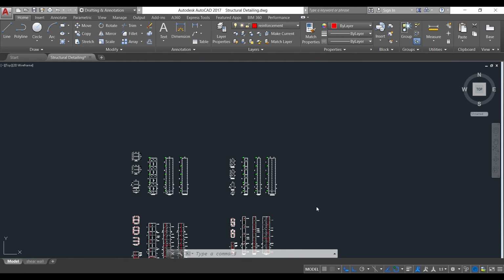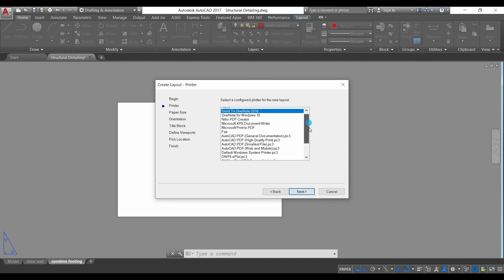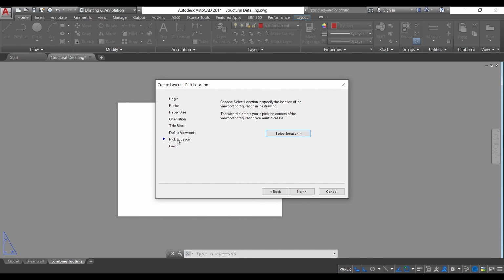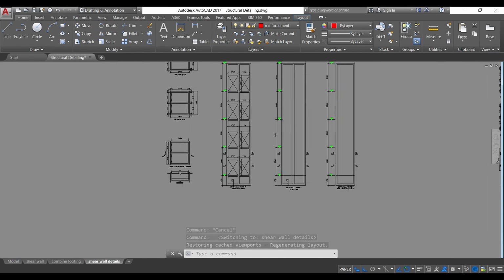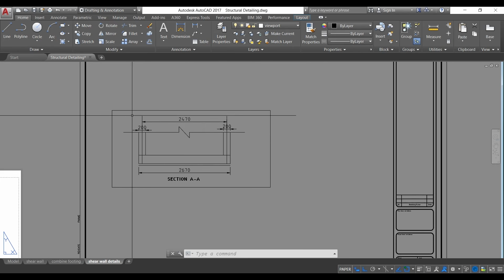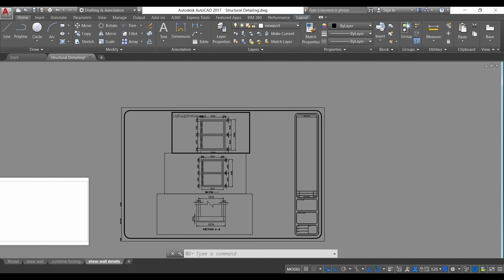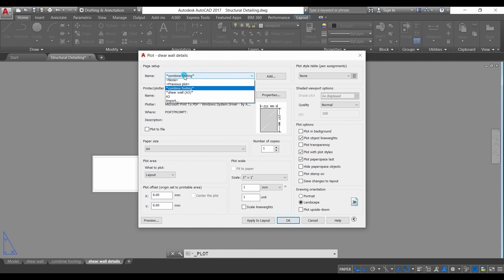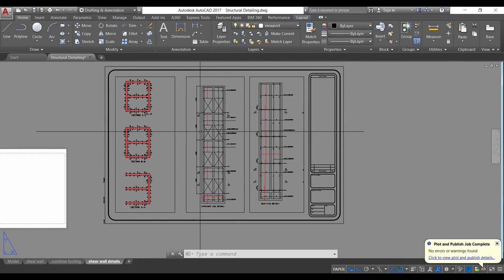The Right Way to Plot/Print in AutoCAD (Finally Got it Right!)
Tired of AutoCAD prints coming out the wrong size, cut off, or looking unprofessional? This is your ultimate guide to plotting in AutoCAD the right way! Learn how to set up layouts, create viewports, and finally print your drawings to scale, every single time.

In this step-by-step tutorial, I'll break down the entire plotting process, from the dreaded "Model Space" printing mistakes to the professional method using "Paper Space" layouts. Perfect for architects, engineers, students, and anyone who needs to present their CAD work clearly.

⬇️ WHAT YOU'LL LEARN:
✅ The BIG difference between Model Space & Paper Space (Layouts)
✅ How to create and set up a title block in a layout
✅ The correct way to create viewports and lock their scale (1:100, 1:50, 1/4"=1', etc.)
✅ Configuring the Page Setup Manager for your printer (PDF or physical)
✅ Using the PLOT command like a pro: settings for lineweights, colors, and quality
✅ How to create a CTB (Color-Dependent Plot Style) file to control how colors print
✅ Exporting a perfect, scalable PDF every time